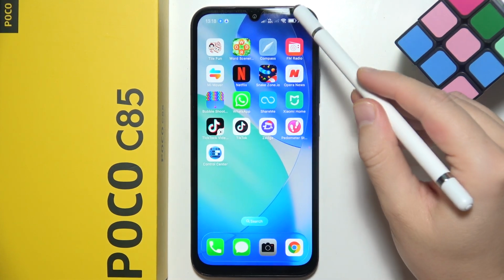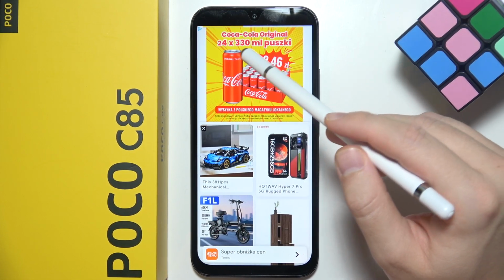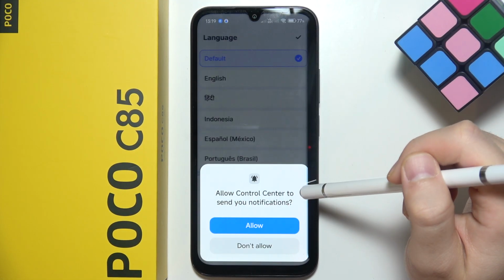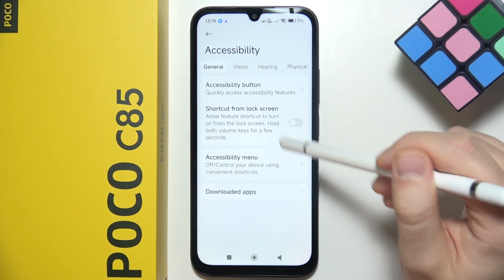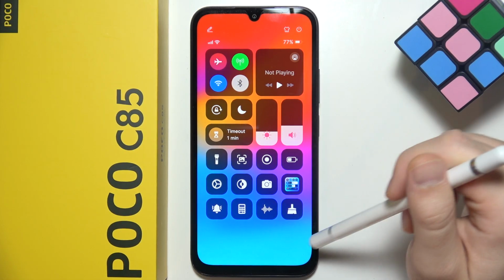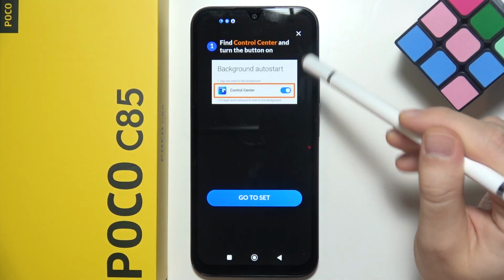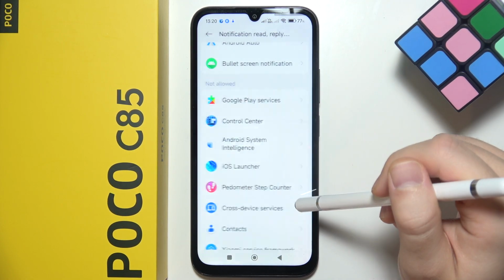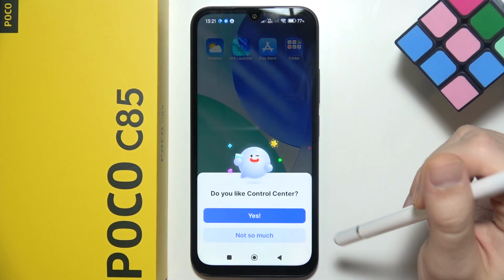Poco C85: How to Change Quick Settings Style (Set Control Center)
In this video, I will show you how to change the quick settings style and set the control center on the Poco C85. Customizing quick settings lets you access notifications, toggles, and shortcuts more efficiently on the Poco C85. The guide explains adjusting and applying a new quick settings layout with a simple, step-by-step walkthrough.